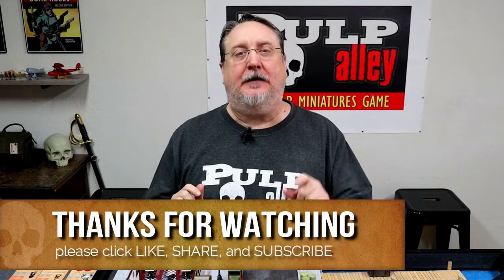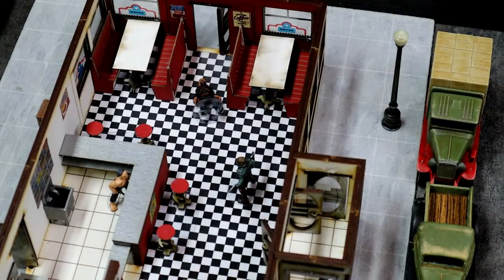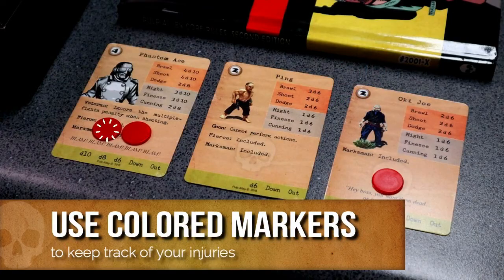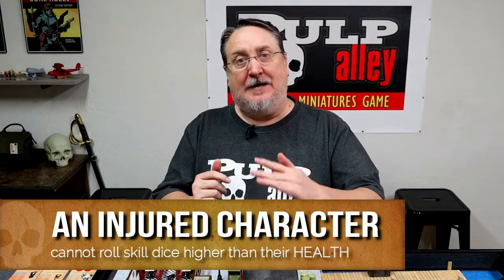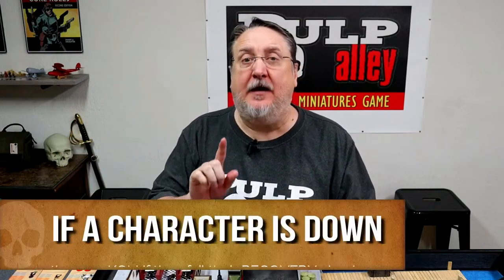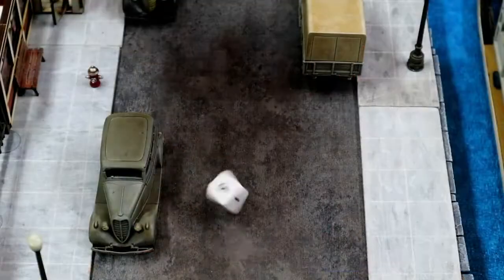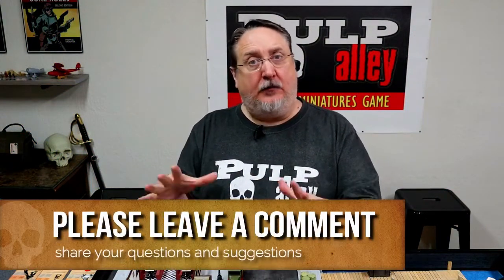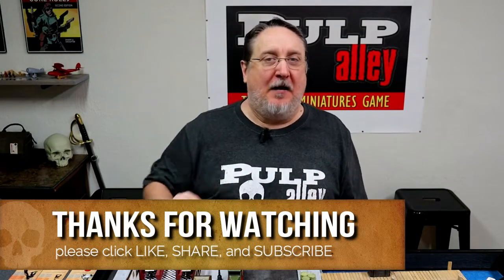Pulp Alley 4-Minute Tutorial - Health & Injuries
Learn the basics of Health & Injuries in the thrilling Pulp Alley tabletop skirmish game in 5-minutes.